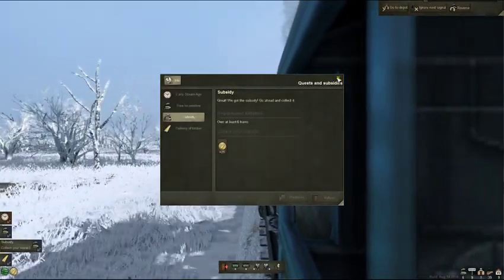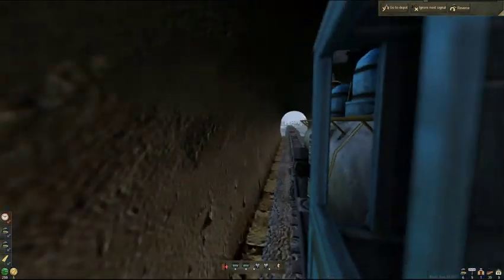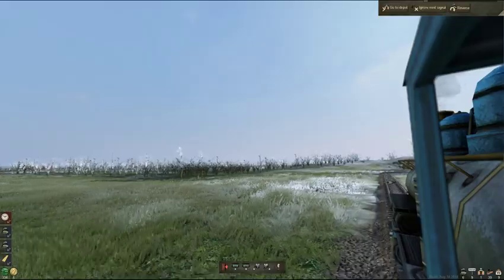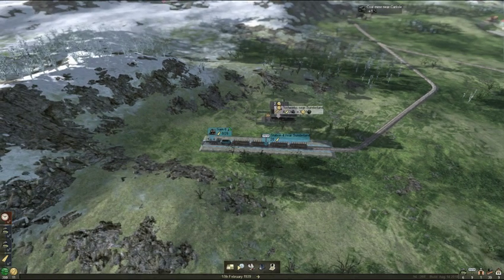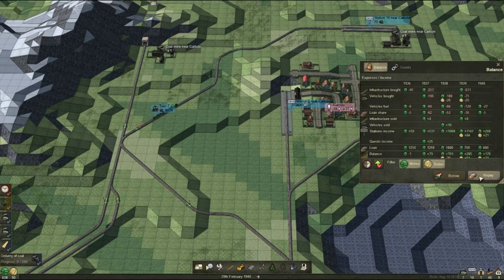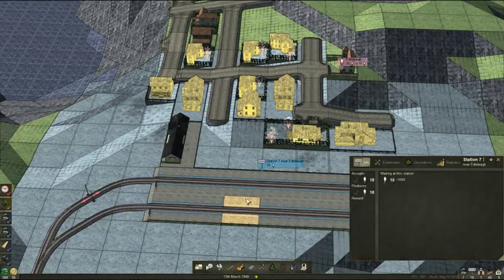Mashinky: Episode 2 | Transporting Coal and Lumber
Hello Team,
    You join me back outside Sunderland, where we left off last time. In todays adventure we tackle Lumber and Coal amongst a few other bits, So I encourage you to come and join me on that adventure of fast times and money spent.